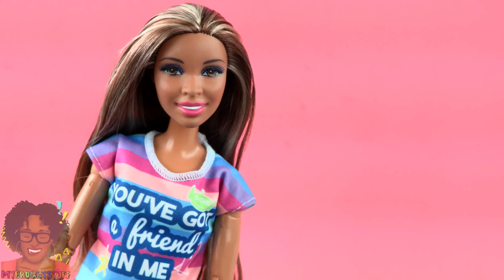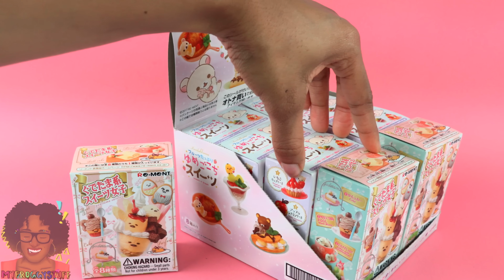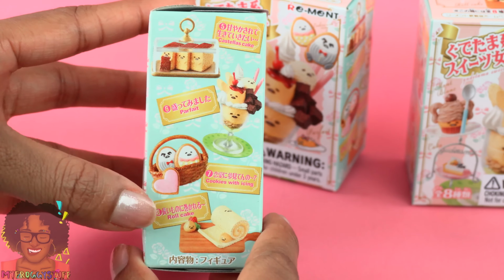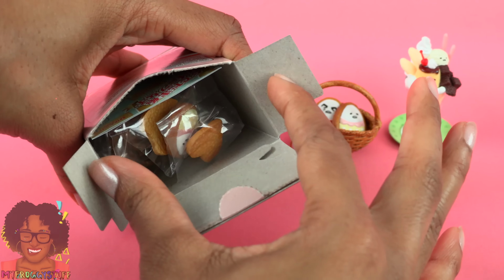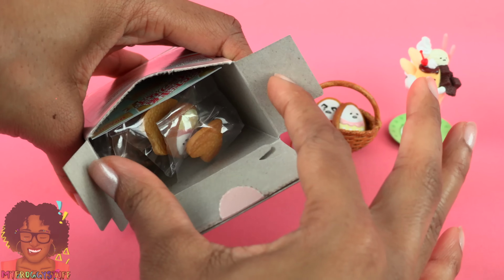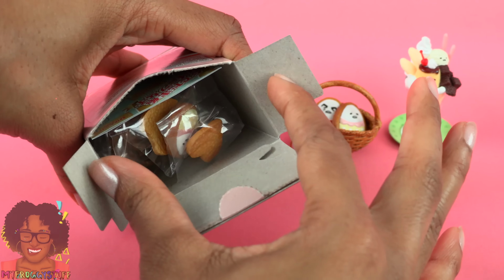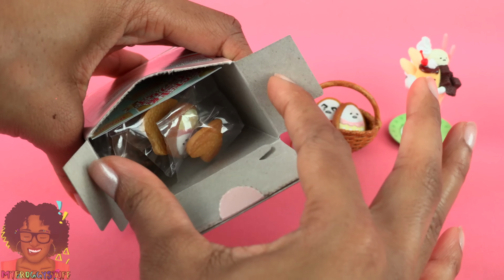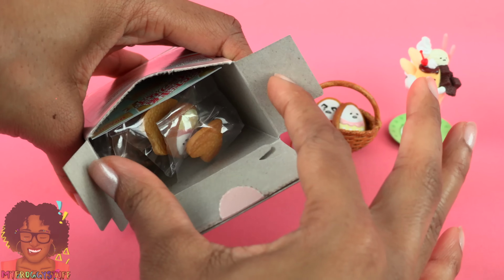DIY - How to Make: Gudetama Lazy Egg Cafe PLUS Rement Blind Boxes Haul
by request: DIY starts at 6:17 ... Make your very own custom DIY Gudetama Lazy Egg Cafe today! ... PLUS Rement Blind Boxes Haul!